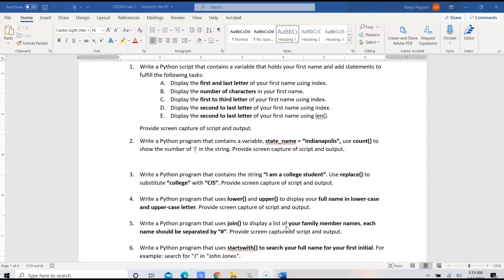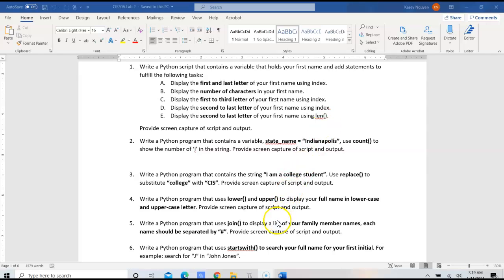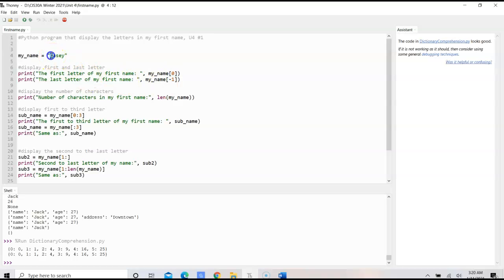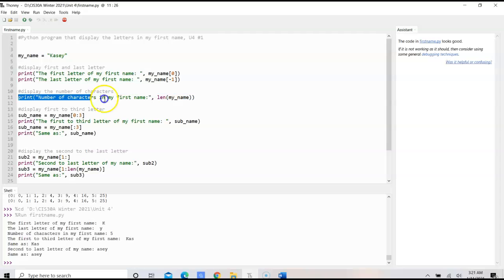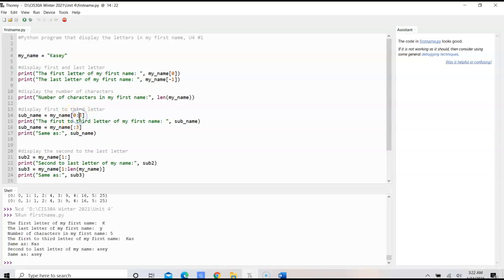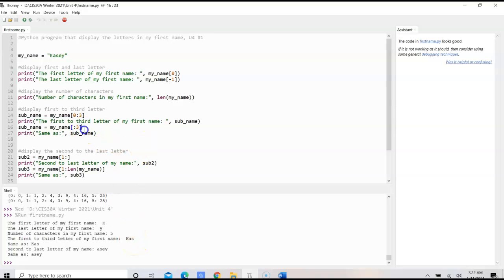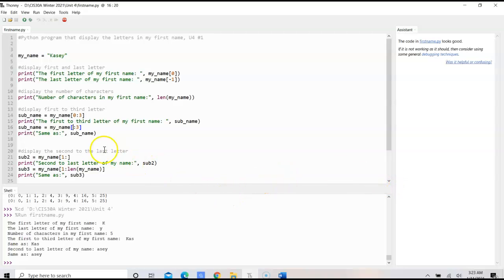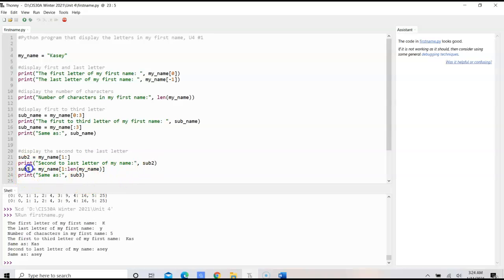CIS30A Lab 2 Ex1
String Slicing of First Name